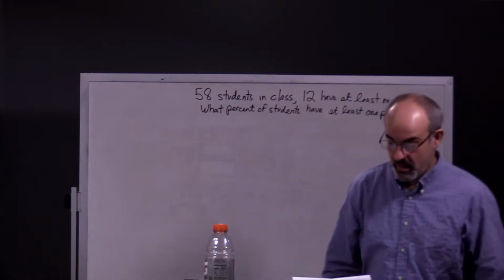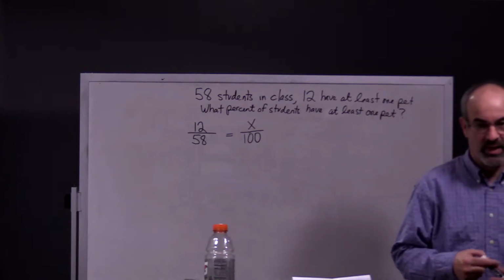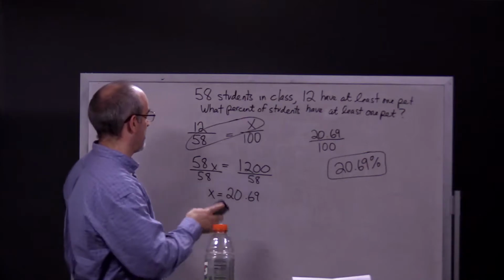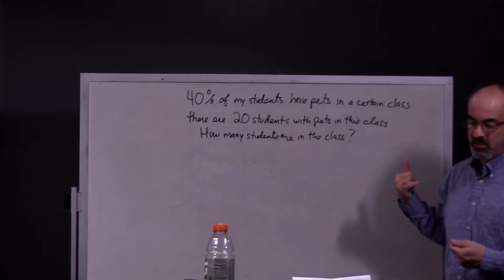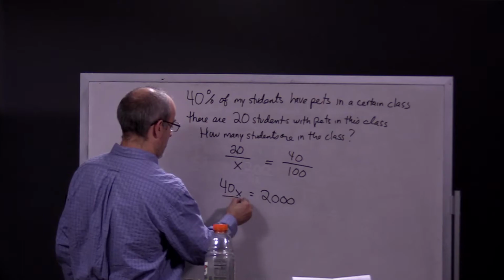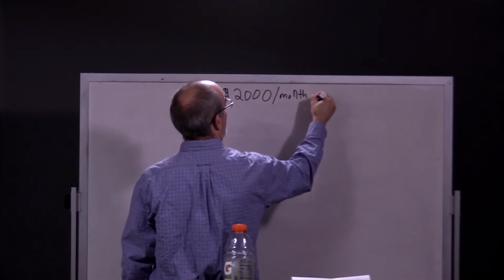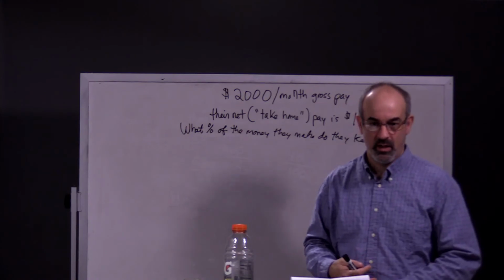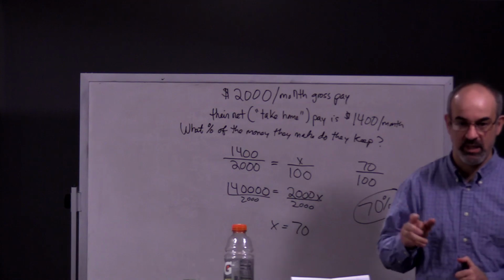Percent Word Problems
Some percent word problems.